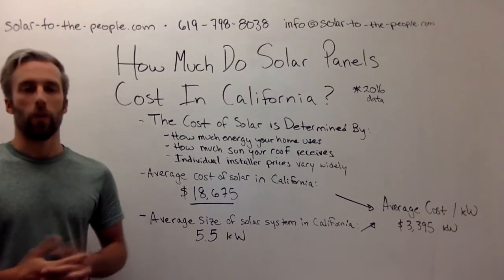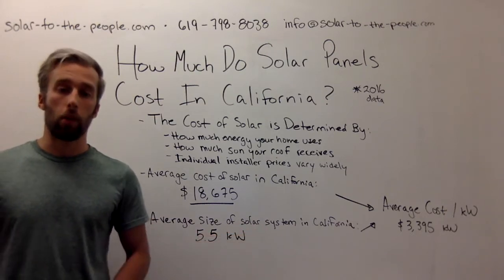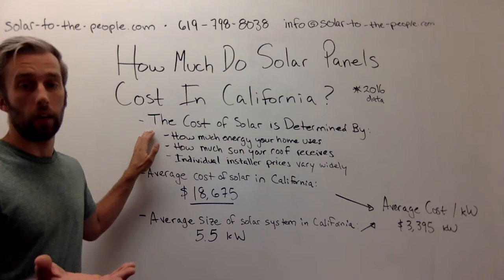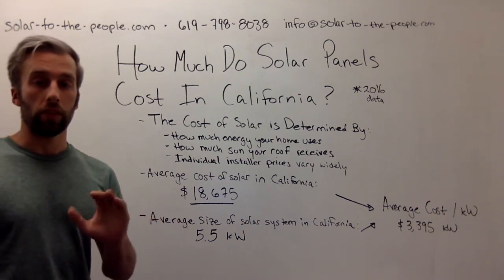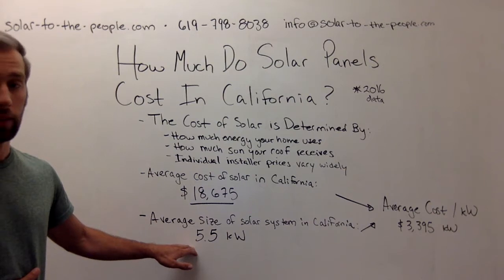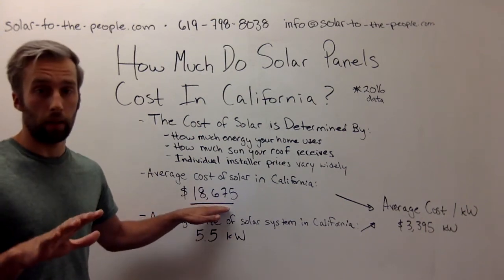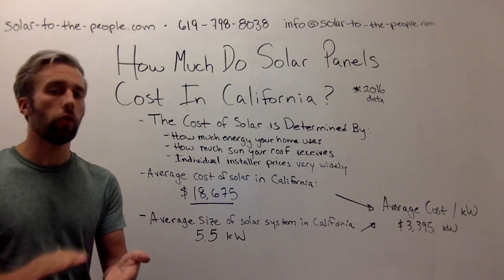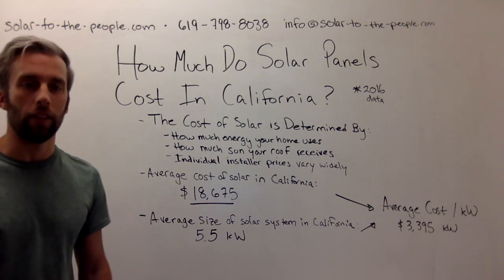How Much do Solar Panels Cost in California? - Solar to the People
One of the most common questions asked by homeowners who are considering solar is: How much does solar cost? The answer depends largely on your home and the state you live in. In this video, we look at the costs of home solar in California.